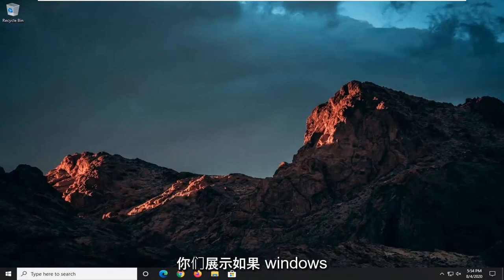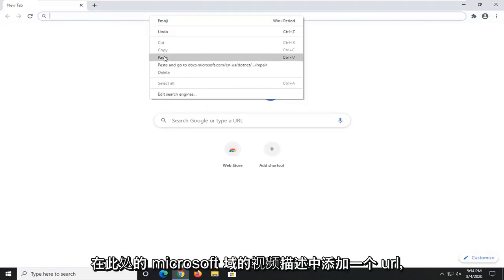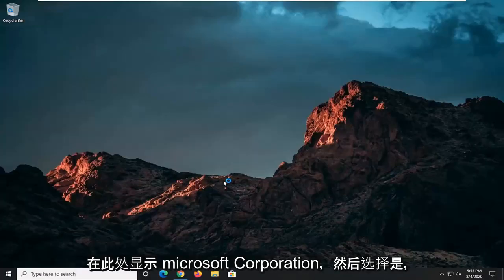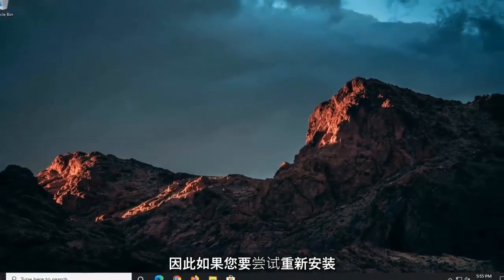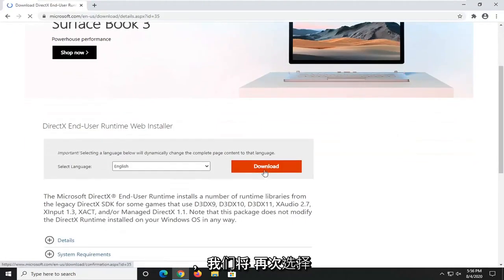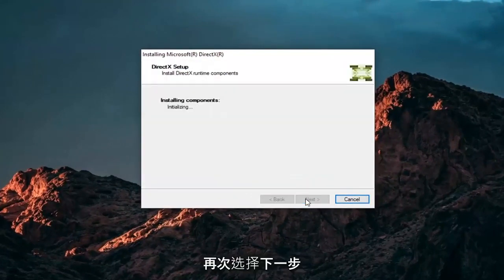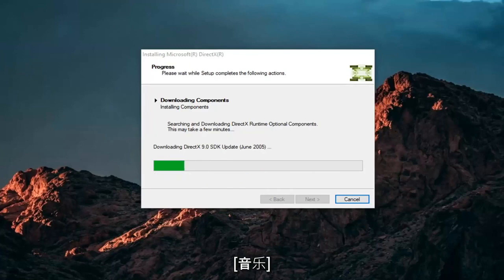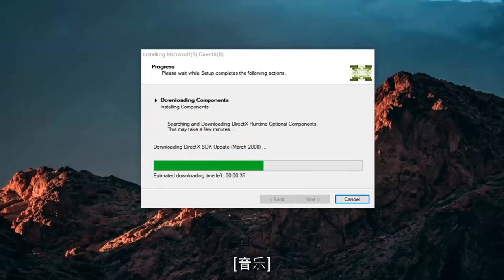修复无法在Windows 11/10 上安装DirectX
DirectX 未在 Windows 10 FIX 上安装问题 [教程]

DirectX 是 Windows 10 的关键组件，许多多媒体应用程序都需要它。 但是，有时 Windows 10 上可能会出现 DirectX 错误，今天我们将向您展示如何修复它们。

某些应用程序需要旧版本的 DirectX 才能正常运行，您必须手动安装它。 为此，您可以从此处下载安装程序。

下载文件后，安装它并重新启动计算机。 计算机重新启动后，大多数 DirectX 错误应得到修复。

本教程适用于运行 Windows 11、Windows 10、Windows 8/8.1、Windows 7 操作系统的计算机、笔记本电脑、台式机和平板电脑。 适用于所有主要计算机制造商（戴尔、惠普、宏基、华硕、东芝、联想、三星）。